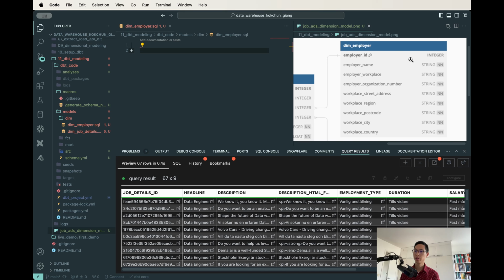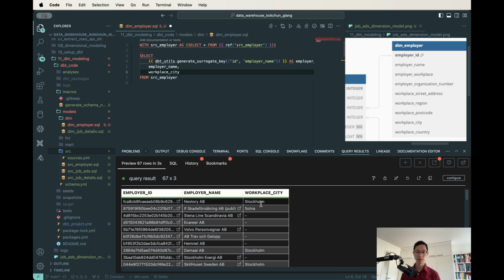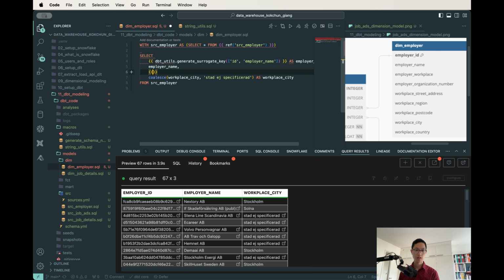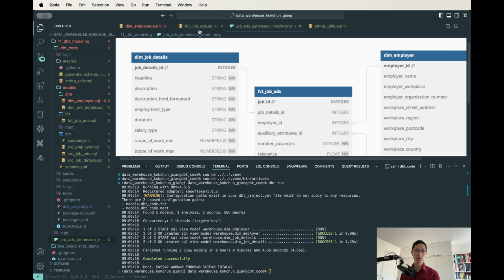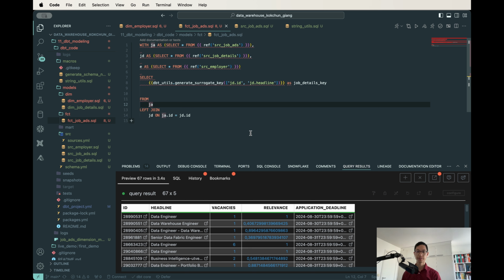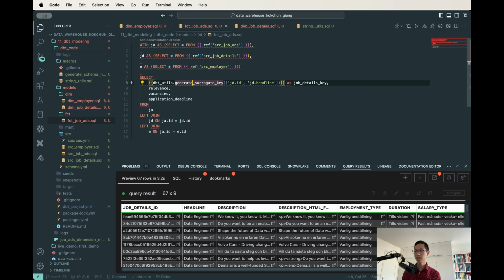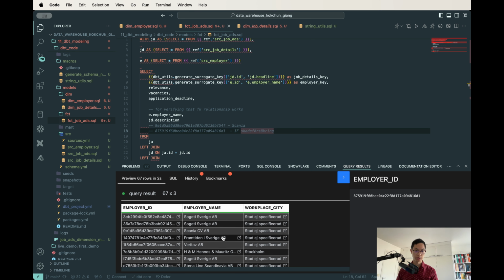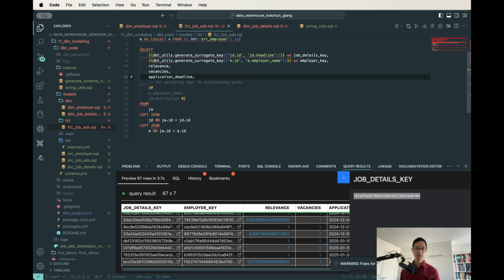dbt transformations of job ads part 2 (coding)